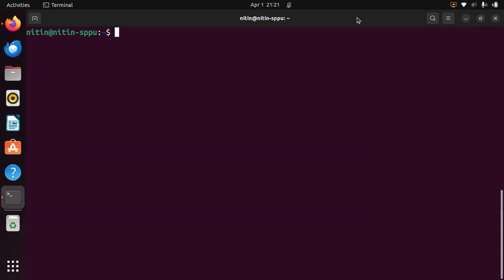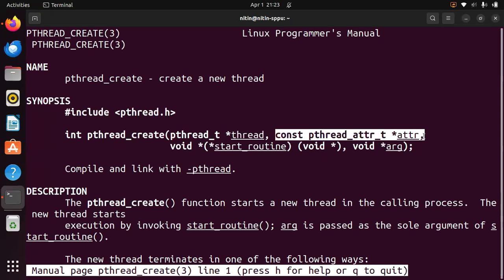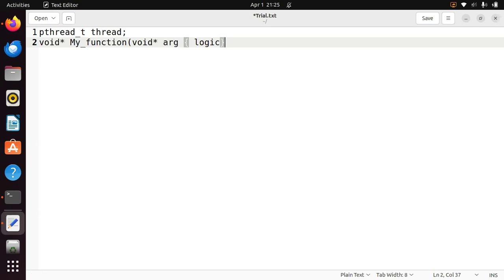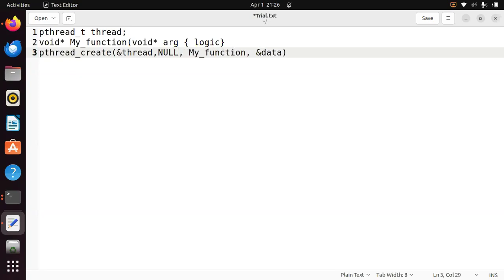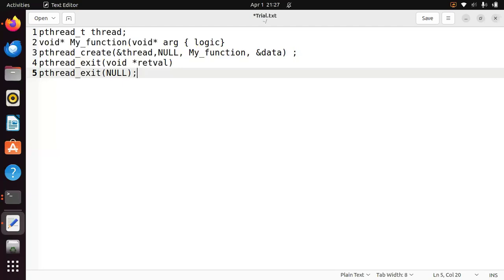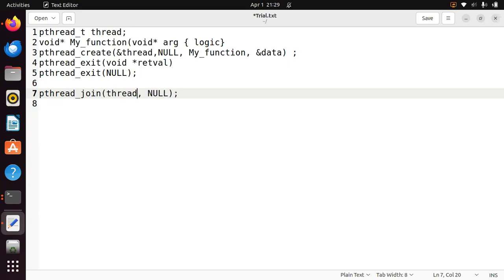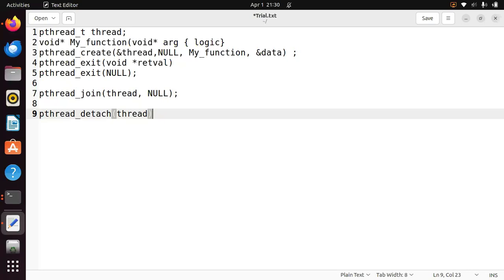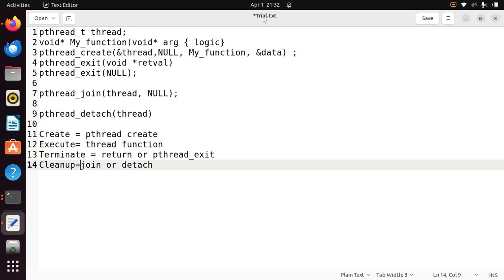“Struggling with Threads? 😳 Learn pthread_create, join, exit & detach in One Video!”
Understanding threads in C can be confusing—but not anymore! 🚀

In this lecture, we break down Pthread programming in the simplest possible way, specially designed for BCA students and beginners.

💡 In this video, you will learn:

What is a thread lifecycle in Operating Systems
Why threads are needed in modern programs
Step-by-step explanation of:
pthread_create()
pthread_join()
pthread_exit()
pthread_detach()
Detailed explanation of parameters and usage

🎯 By the end of this lecture, you will:

Clearly understand how threads are created and managed
Be able to write your own multithreaded programs in C
Gain confidence for exams, viva, and interviews

💻 Perfect for:

BCA / MCA / Engineering students
Interview preparation